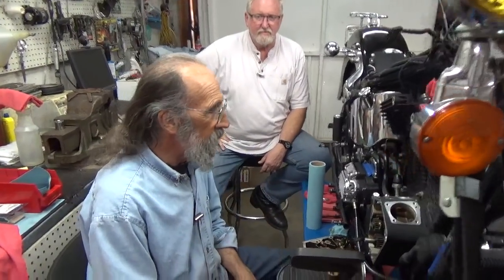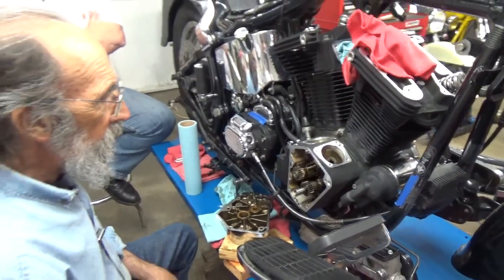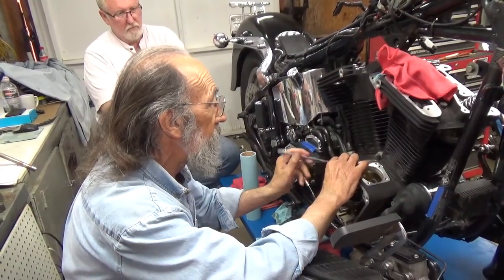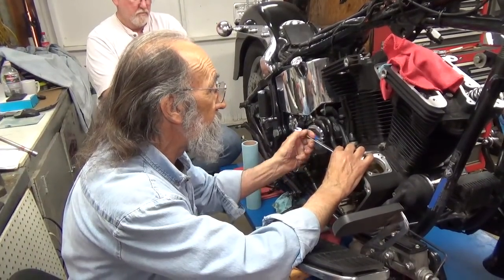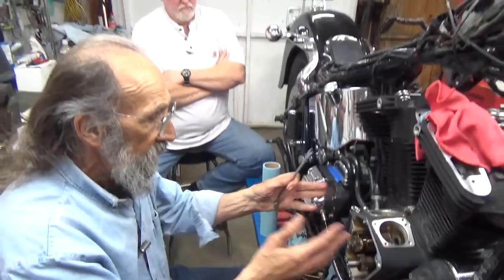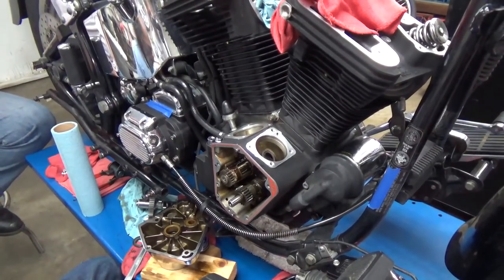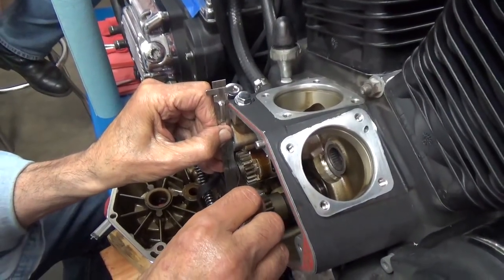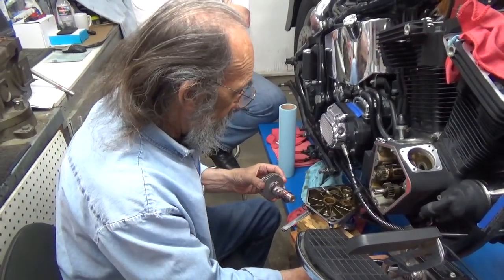Installing Cam & continuing Into Next Video Part A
Installing the cam and basically putting the camchest together, but, didn't have the desired cam shim.  So we continued onto the next video.